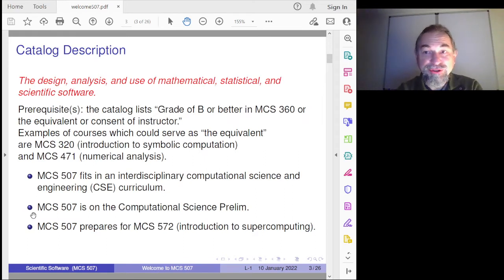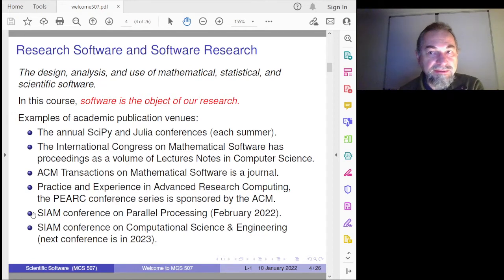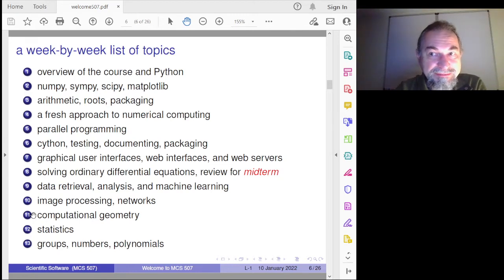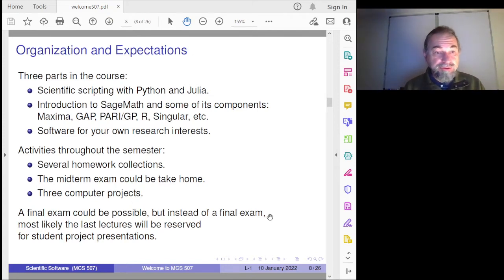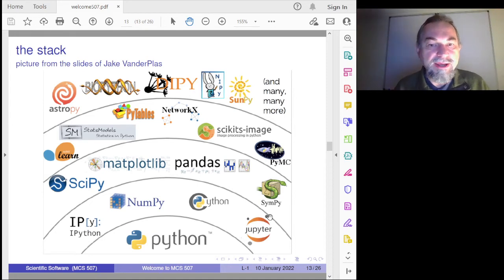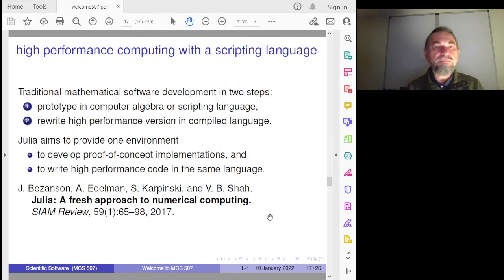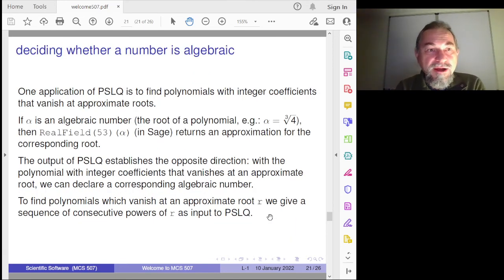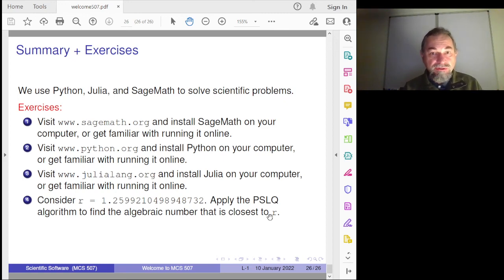Welcome to MCS 507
MCS 507 is a graduate course on Mathematical, Statistical, and Scientific Software.  In this first lecture the content and the expectations of the course are explained.  Research software is software for research.  Software research is research on software, the main subject of this course.  We consider SageMath, the Scientific Python ecosystem, and Julia.